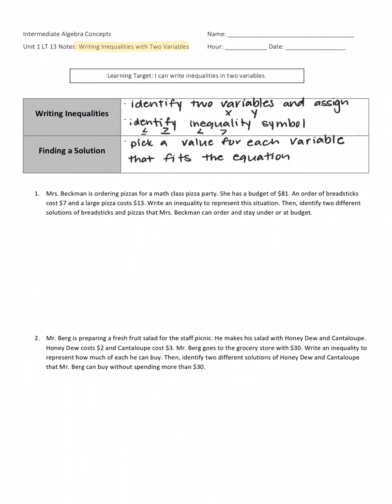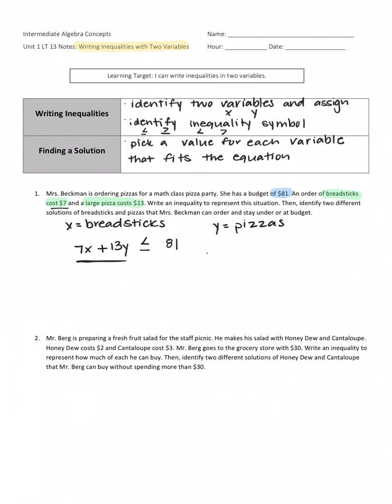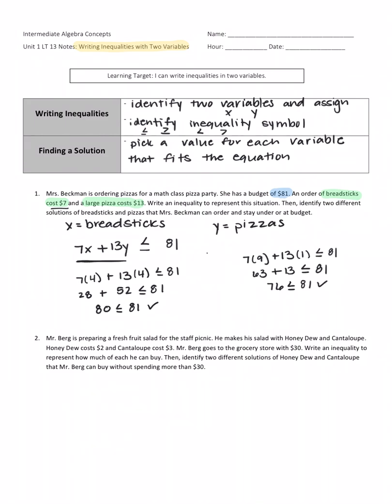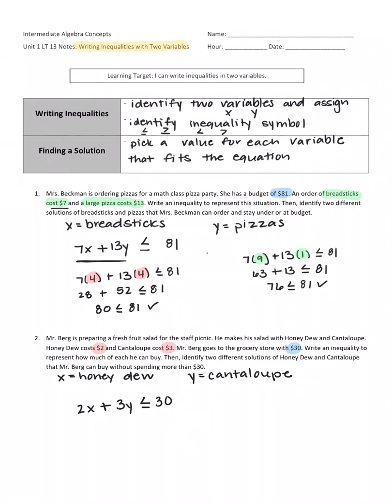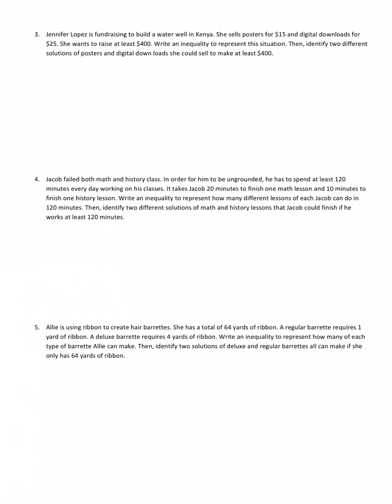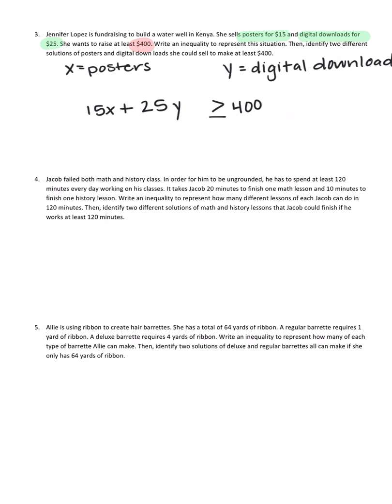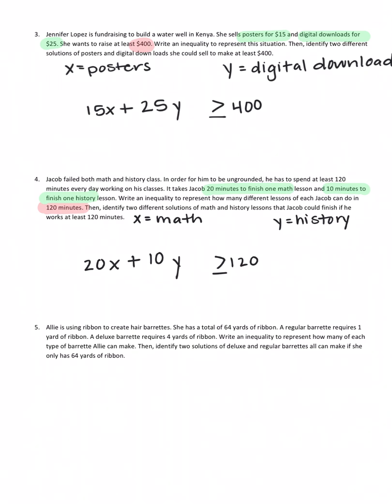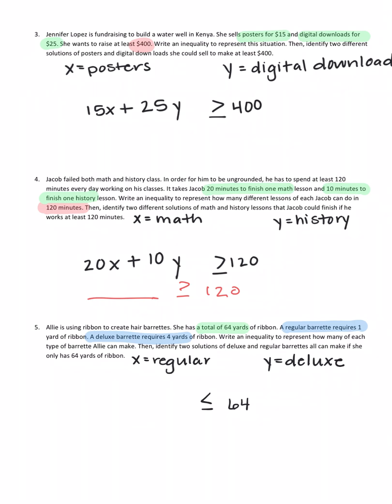Unit 1 LT 12 Notes: Writing Inequalities with Two Variables